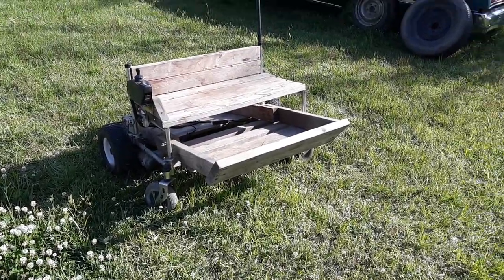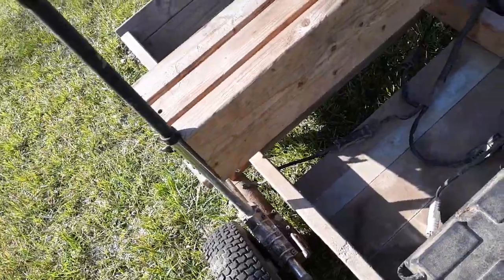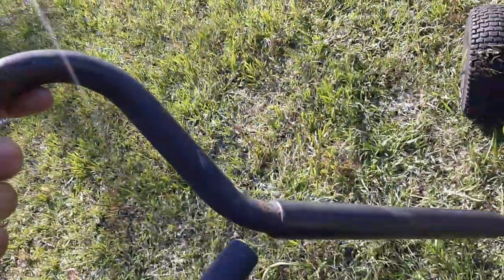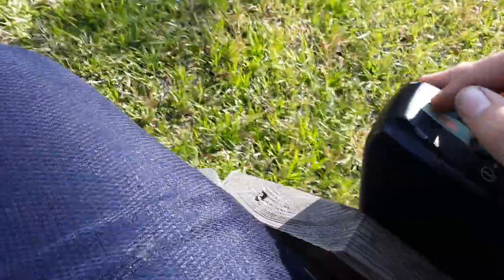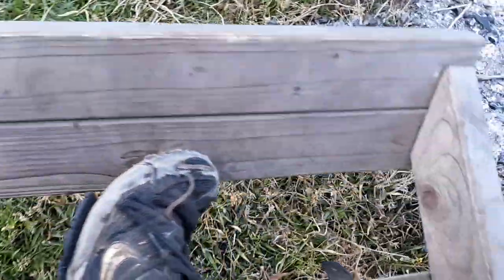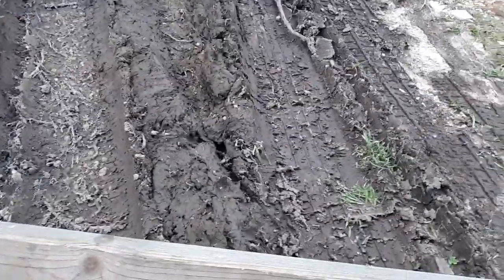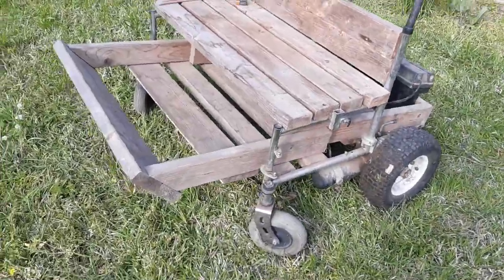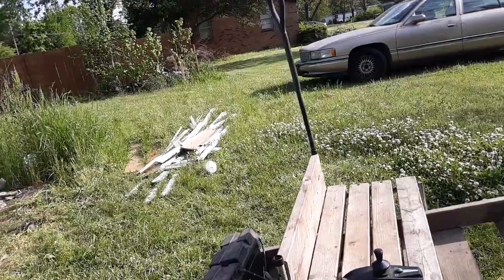a bench that you can dive